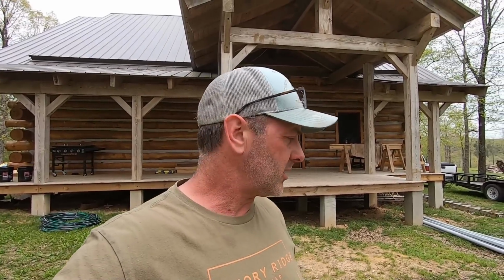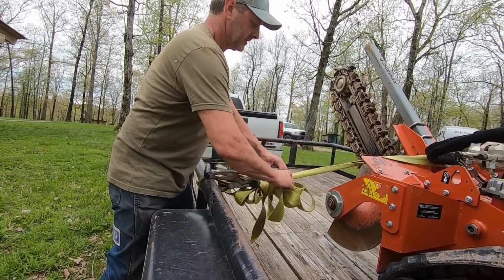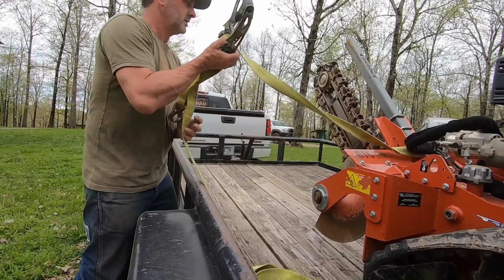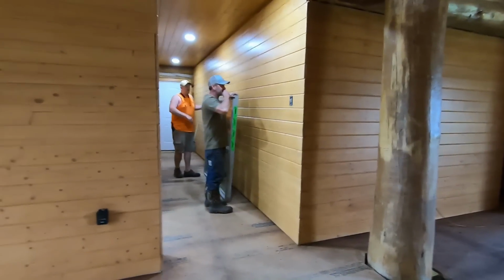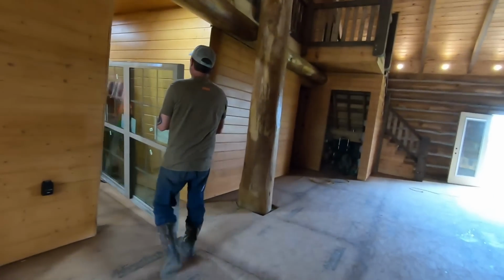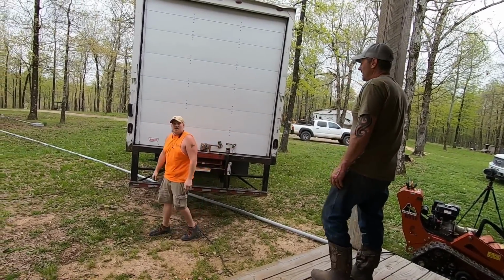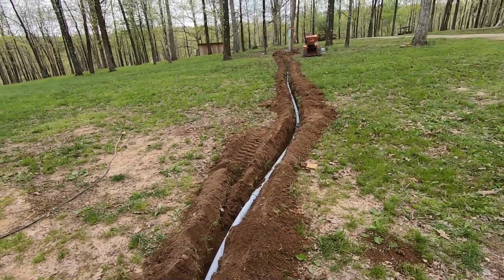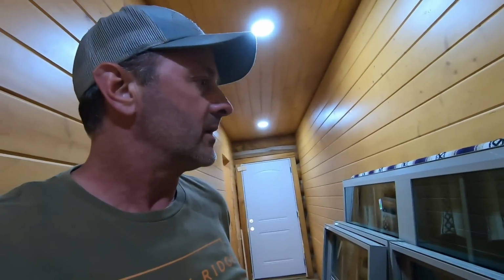Underground Electric install and HISEA boot review.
Im finally getting the underground power cable installed to the log house. It has been on my to do list forever. I have also been wearing these HISEA rubber boots for a few months now and I have to say IM SOLD!! They are a fraction of the cost of the Muck brand that I have been wearing and have really held up under some serious abuse.

You can help support my channel by watching some of the ads, clicking the like button, comment, subscribe and share on any other social media or platform.. It really goes a long way!

About Me.
In 2018 I decided to stop working for someone else full time and pursue my dream of building my log home and starting a small farm in the Ozark mountains. It's a dream that I have had and have been working towards for over 20 years, and due to life changes and unexpected events, I decided to make a leap of faith. This journey will not be without its challenges and setbacks, but I will continue to push forward each and every day to make this dream a reality. I try to upload videos 3 days a week but working mostly alone I am always pressed for time.
You can also follow me on other social media as well.

6 Inch Ultra-Thin LED Recessed Ceiling Light with Junction box
Hordion 155mm 6.1 inch Hole Saw with Drill Bits & Arbor,
TORCHSTAR 3 Inch Gimbal LED Dimmable Recessed Light with J-Box
Hordion 89mm 3.5 inch Hole Saw with Drill Bits & Arbor

Some things I use in making these videos.
Arbortech TURBO PLANE
Canon EOS-R
Canon T6I
Canon 16-35 lens

Hickory Ridge Homestead
Dennard Ar. 72629